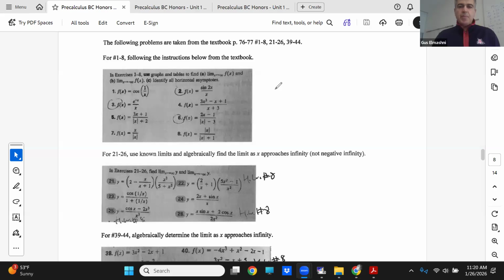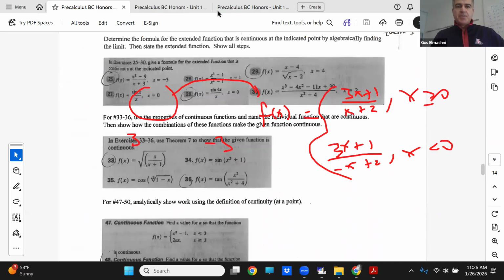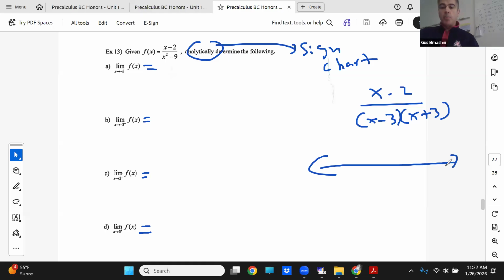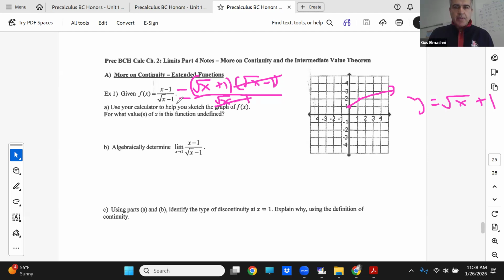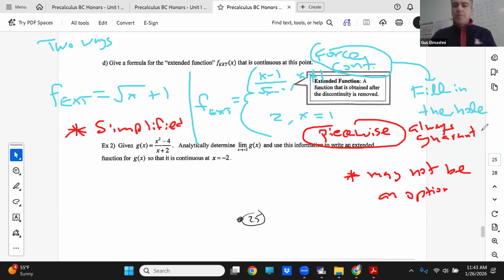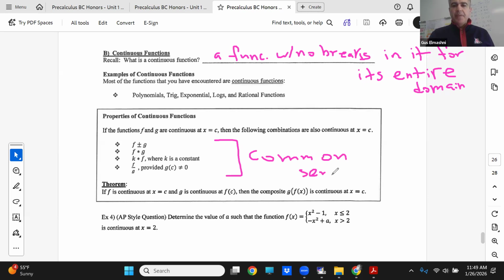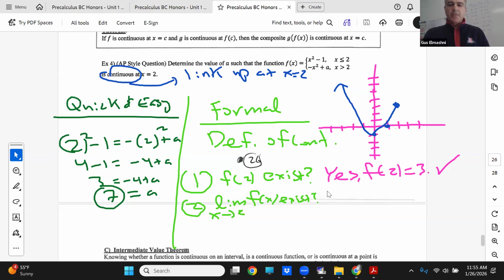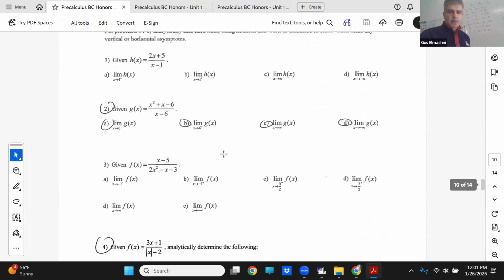Precalculus BC Honors Unit 1 Lesson 8 Spring 2026